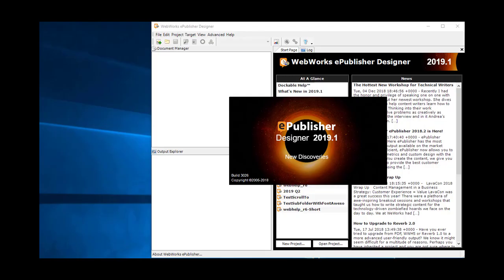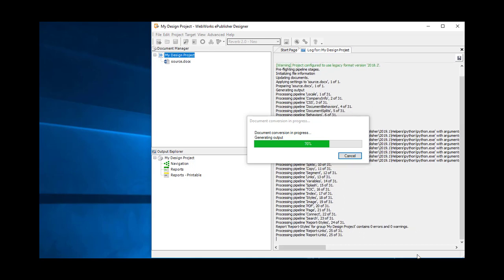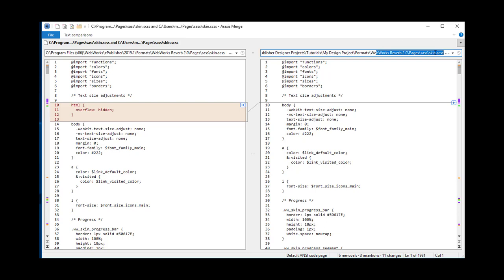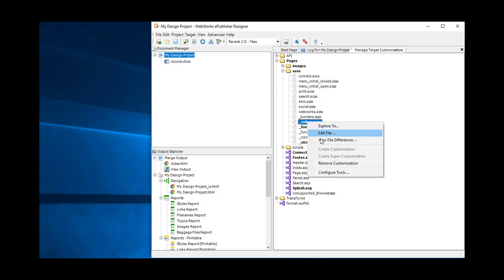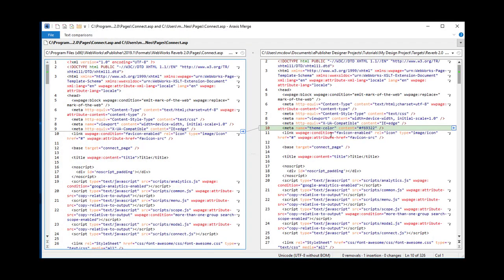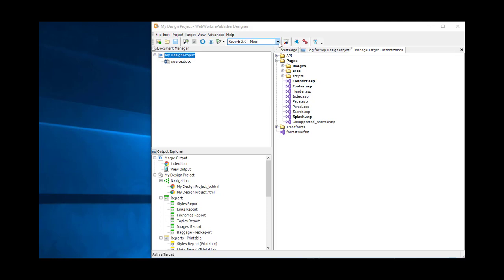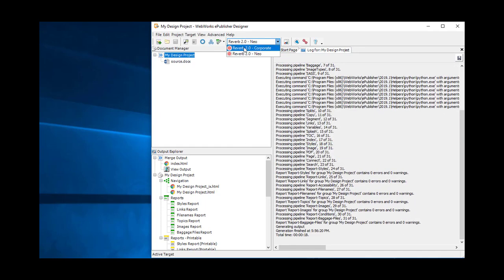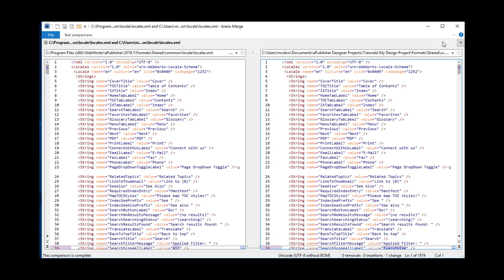Advanced Customizations for WebWorks Reverb 2 (Long)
If you are using ePublisher 2018.1 or 2018.2 and need a detailed tutorial on how to upgrade your WebWorks Reverb 2.0 targets, this is the video to watch.